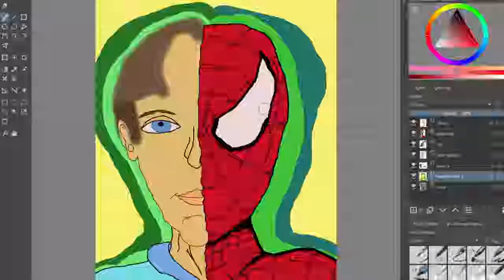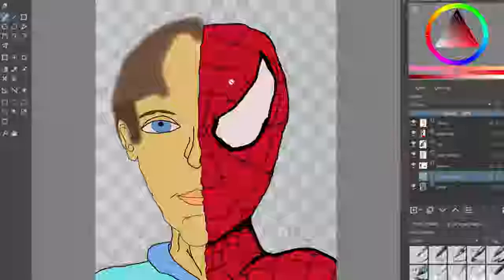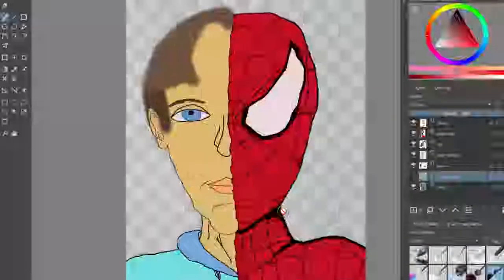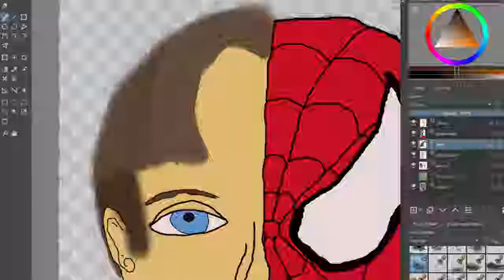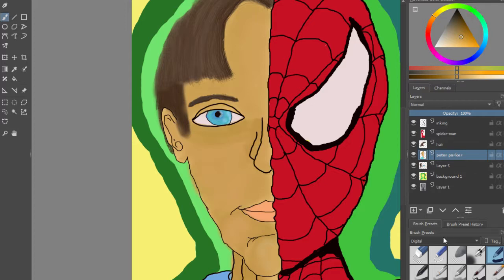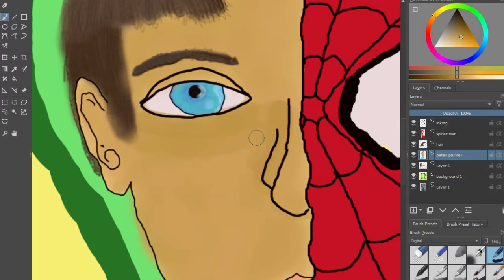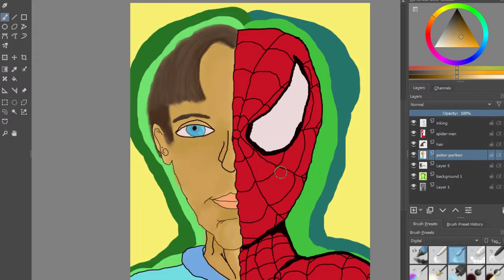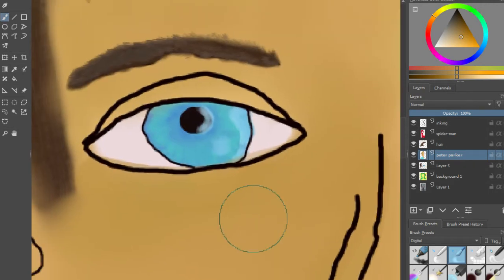and we are done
on week one of half and half month